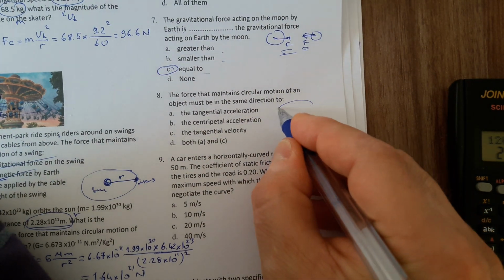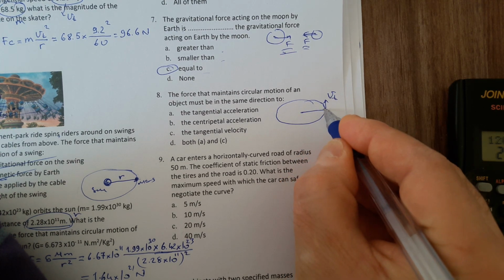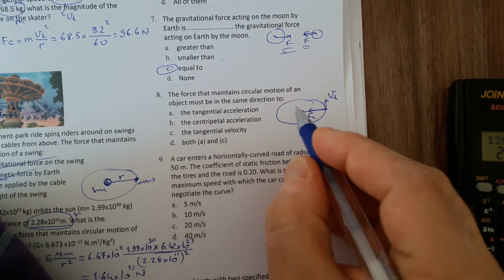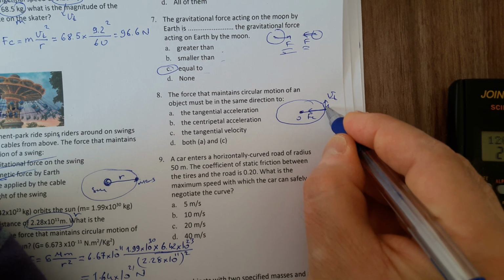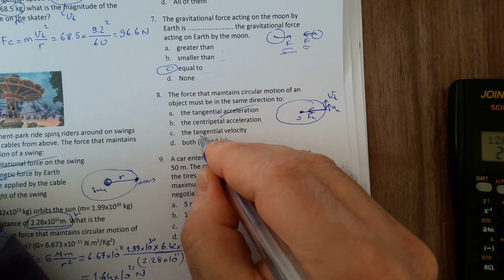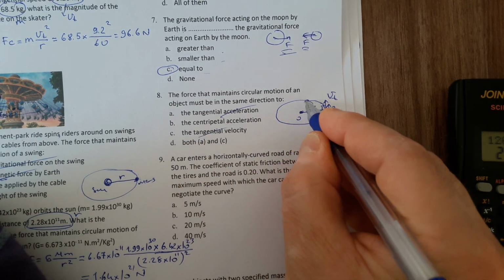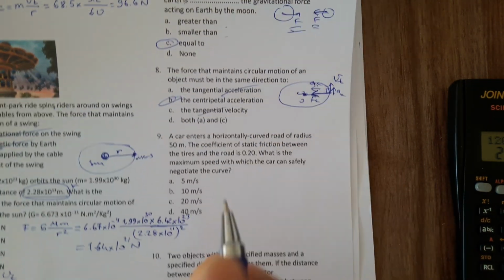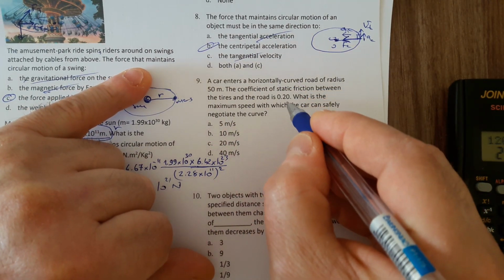Circular Motion | Centripetal Force | Universal Gravitational Force | Online Quiz-3 (Answer Key)